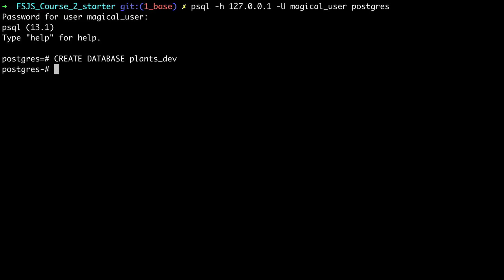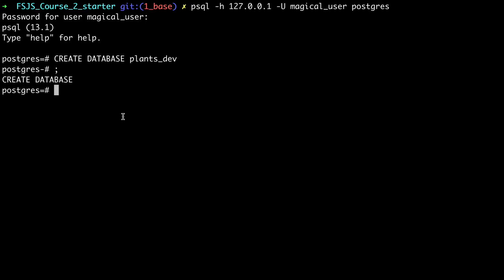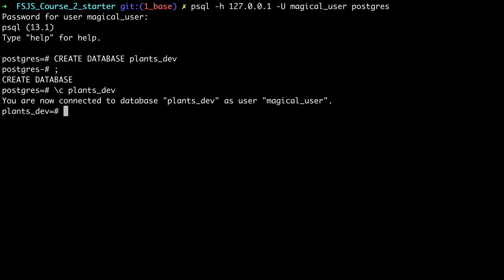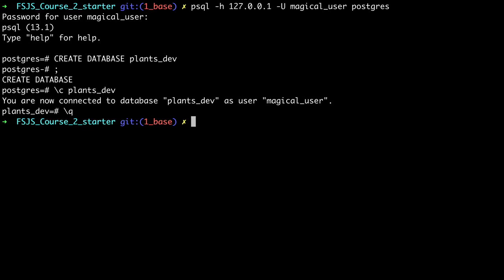What is SQL?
Know more about SQL and what is pSQL.